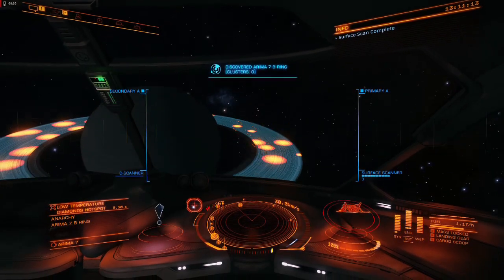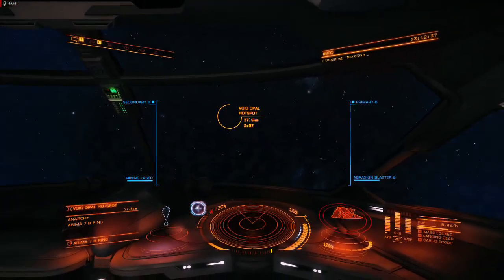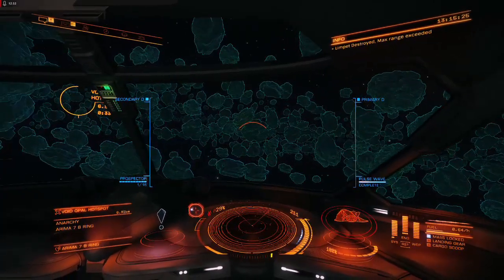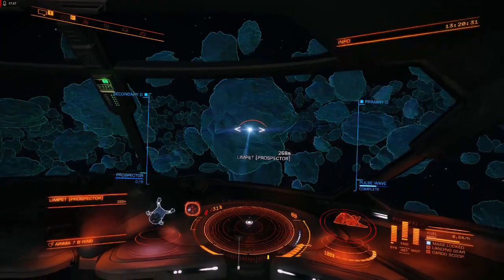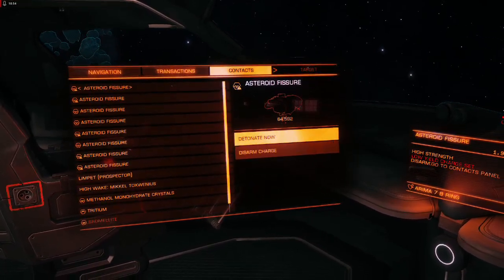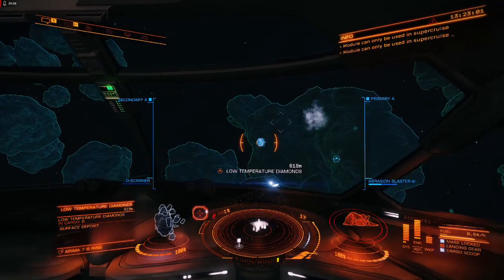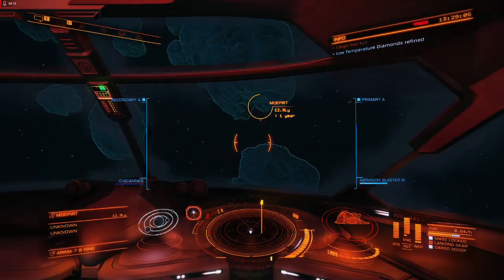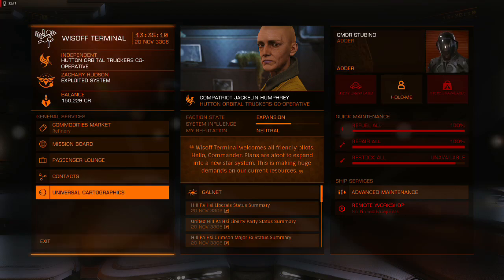Elite Dangerous: 10 million credit per run Deep core mining Adder build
I was in two minds to put up a beginners guide because of the Epic free account or not. But, I would never say to a beginner to fly without shields. This is however my first alt, so I get to start again for free with all my prior knowledge.

This is a cheap and cheerful Adder DC miner build, in this video I got Low temperature Diamonds, but for Grandiderite or Void Opals, this would net more than 10 million per run. I talk about what I went for build wise, but find the specs below. I went for the cheapest of everything.

Adder Build:

Abrasion Blaster
Seismic Charge Launcher
Prospector Limpet controller
Collector Limpet controller
Surface scanner
20 cargo space
Pulse Wave analyzer
2 bin refinery

No shields so be careful!

This haul took a total of about 35 minutes to do.